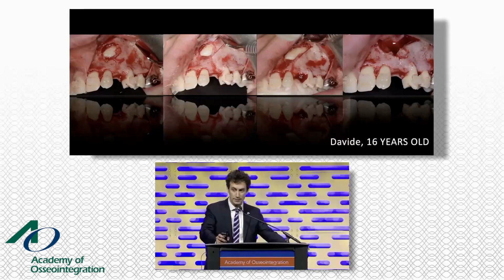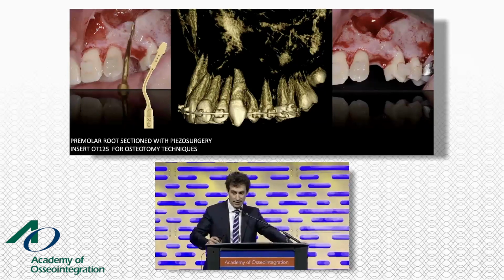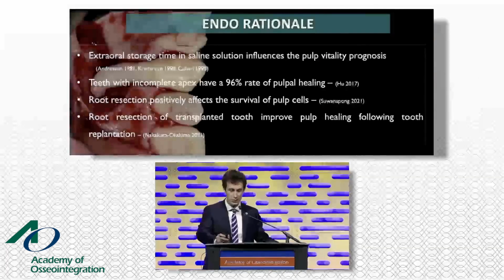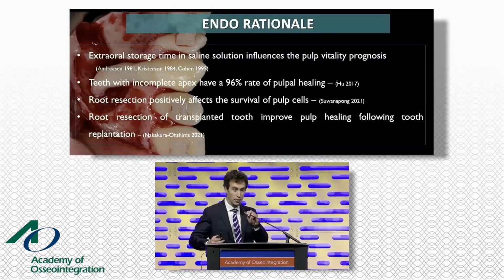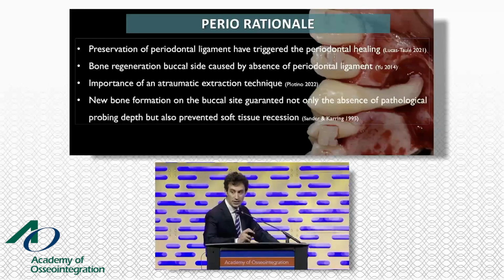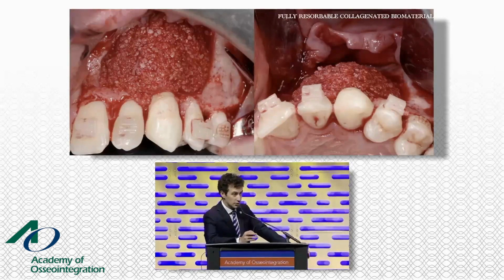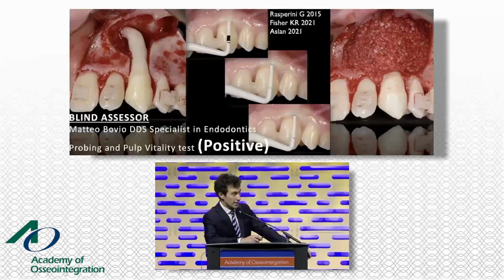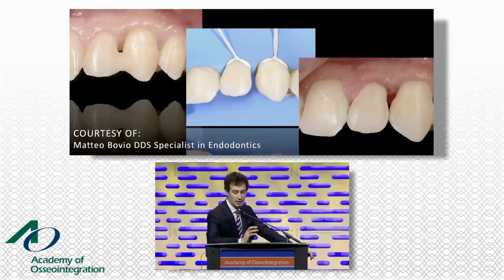Emerging Leaders 6 Under 10: Winner Francesco Giachi Carù, DDS, MSc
Dr. Francesco Giachi Carù presents "“Autotransplanted Tooth With Bone Fenestration Treated Like an Implant: Proof of Principle,” the 1st place winner of the Academy's new Emerging Leaders 6 Under 10" case presentation competition among early career clinicians. Held prior to the Academy's 2023 Closing Symposium, this new initiative was spearheaded by AO Past President Dr. Amerian D. Sones.